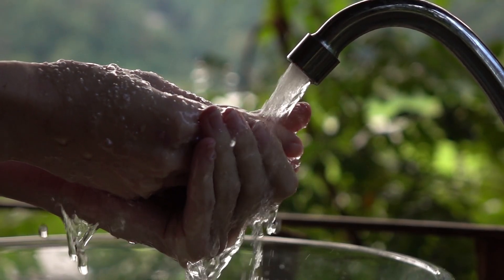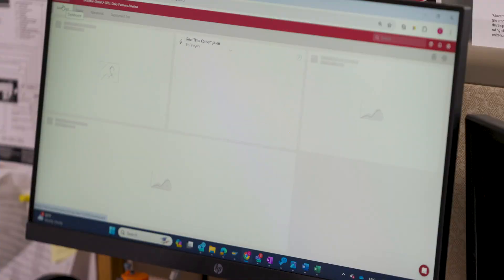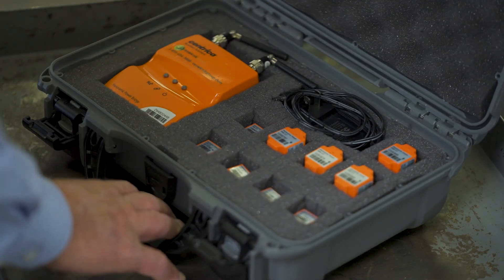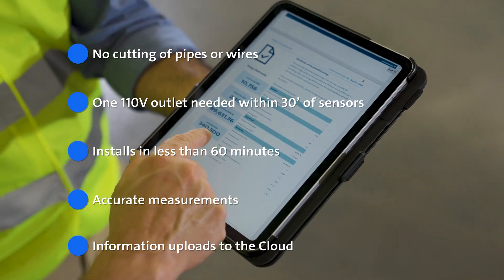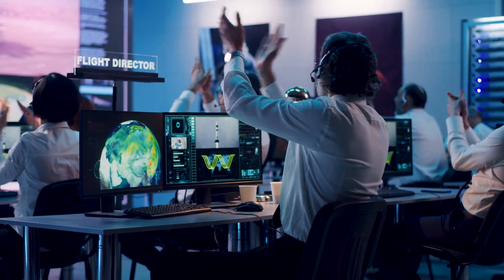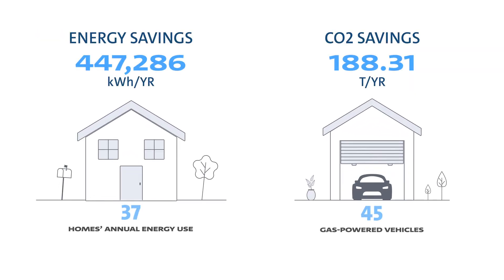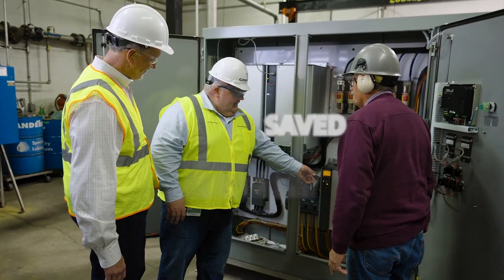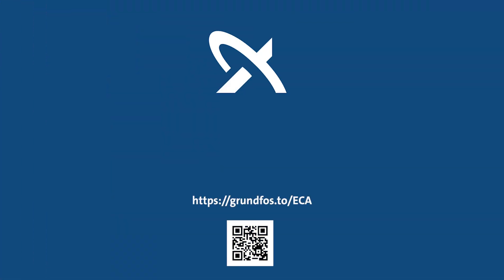Grundfos Energy Check Advanced:No risk, all reward.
The complimentary service from Grundfos is an easy way to find hidden energy and cost savings in your pumping systems. So whether you’re looking to improve your high-maintenance system or reduce energy consumption to hit your company’s sustainability targets, ECA will give you the hard data you need to improve operations. It’s free and it’s fast, so there’s literally nothing to lose (except the money your inefficient equipment is costing you).